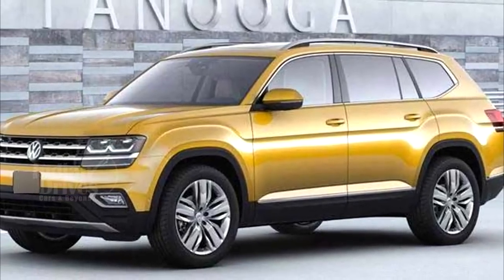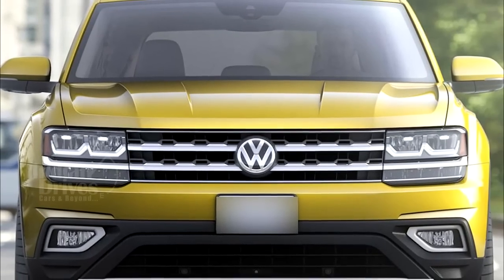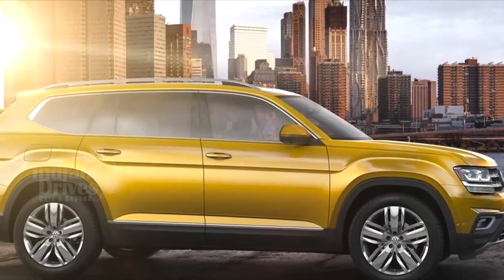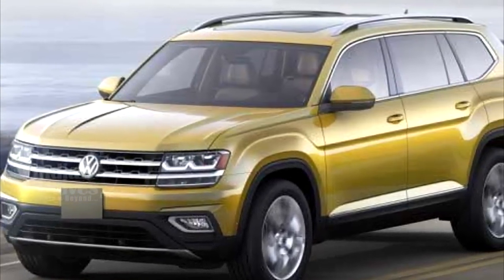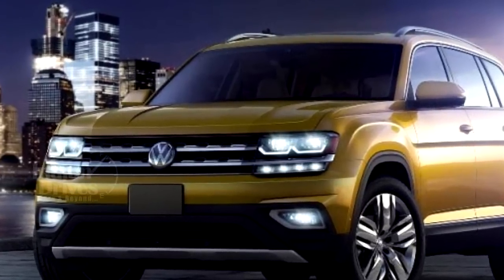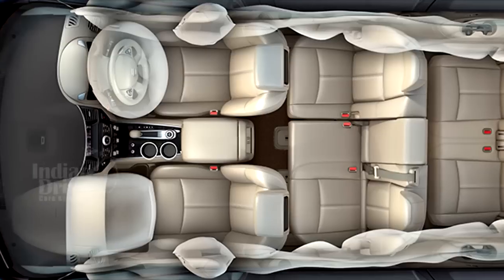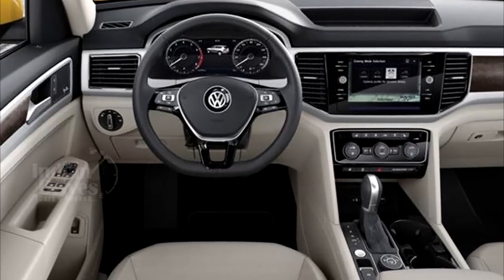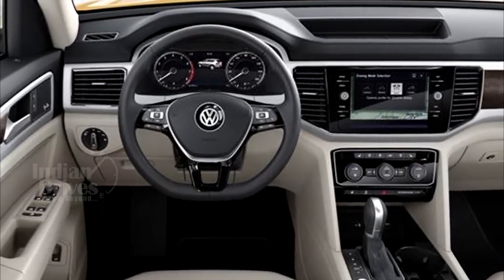Volkswagen Atlas Seven-Seat SUV Revealed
VW rolls out the Atlas seven-seat large SUV for North America, with plans to export it to Russia and the Middle East.

Volkswagen’s new seven-seat SUV has been the model the German car maker promised to deliver, and one that caps off its SUV range internationally.

Volkswagen has been hinting at offering a large SUV model, with seating for seven to complement the five-seat Touareg, since the debut of the CrossBlue Concept in 2013. Little wonder that the Atlas takes after the 2013 concept’s exterior and interior design cues, and dimensions.